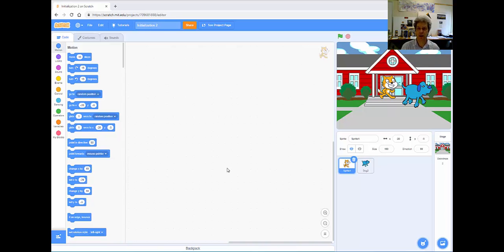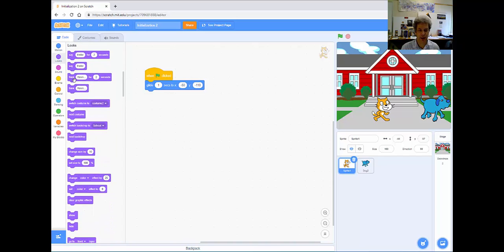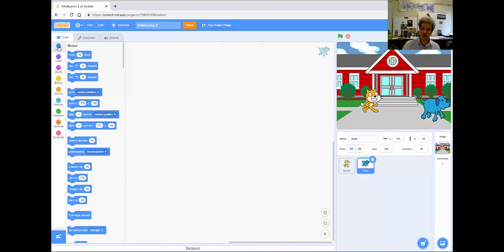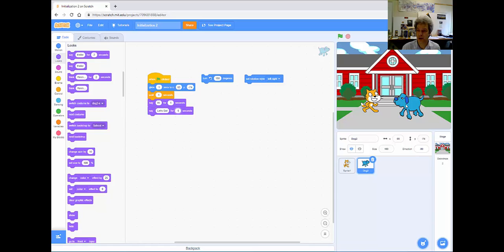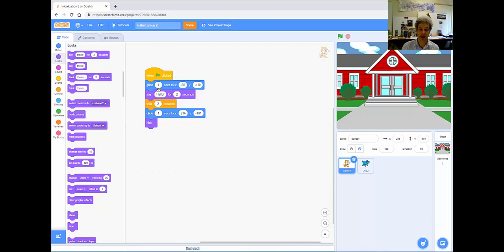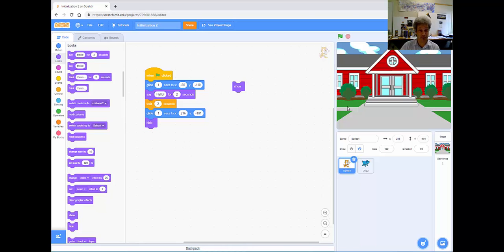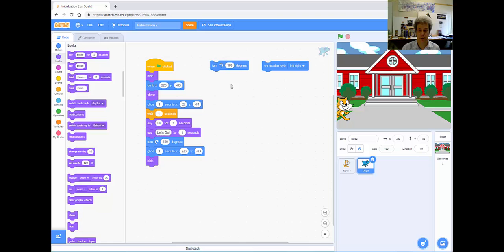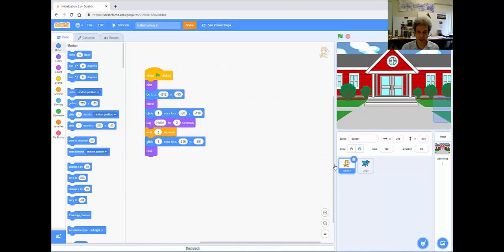Initialization in Scratch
This video describes the importance of initializing your sprites and scenes in Scratch scripts. @programmingchaos8957